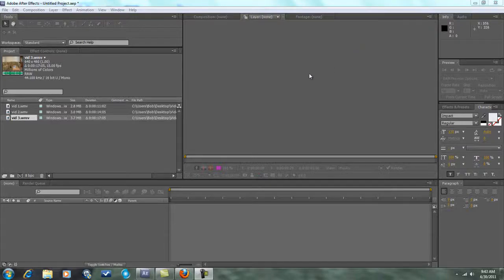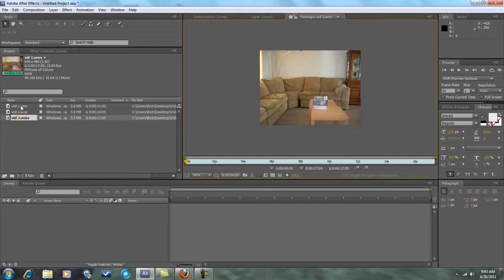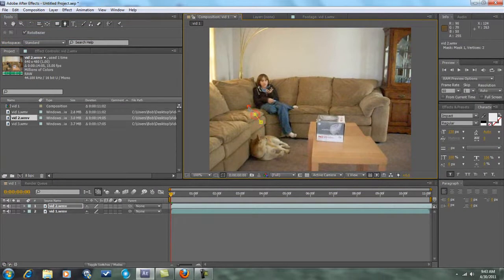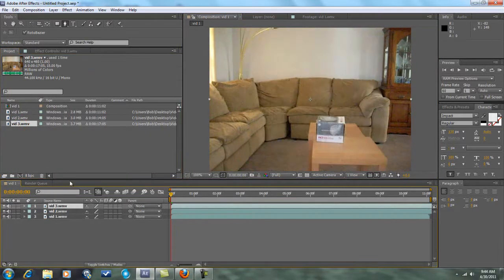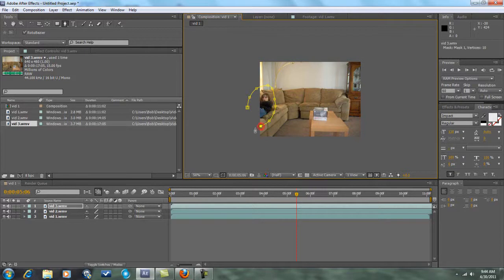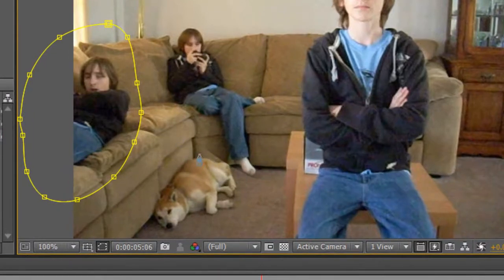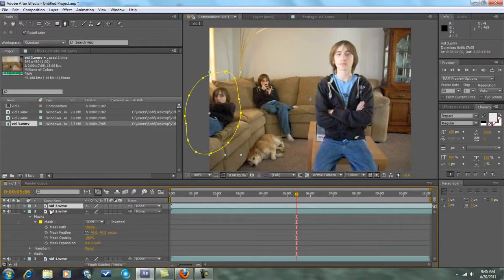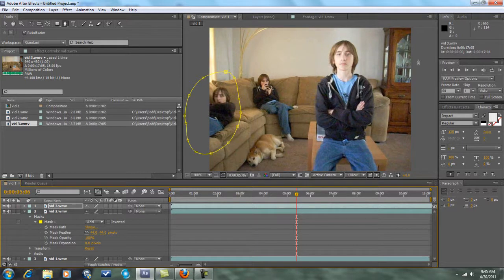After Effects CS5 HD Cloning Tutorial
This tutorials shows you how you can clone people in after effects cs5 using the pen tool.